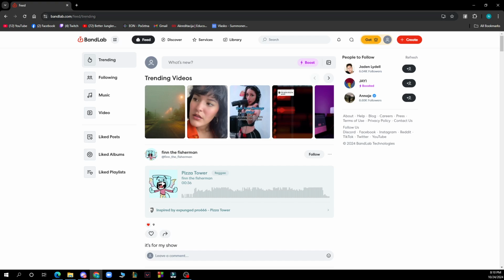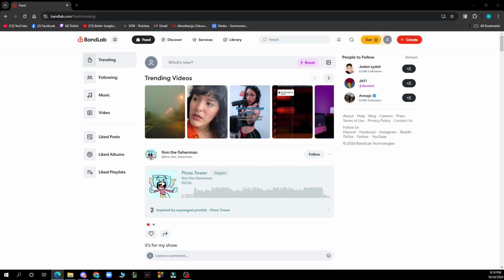How To Export MIDI Files in Bandlab (Quick Tutorial)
In this video I will show you How To Export MIDI Files in Bandlab. It would be good if you watch the video until the end so that you don't miss important steps.